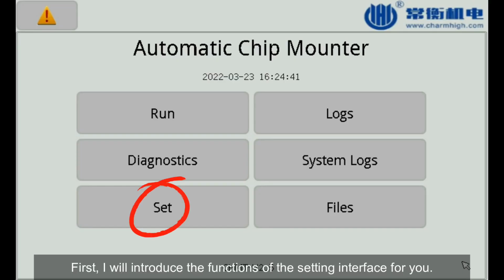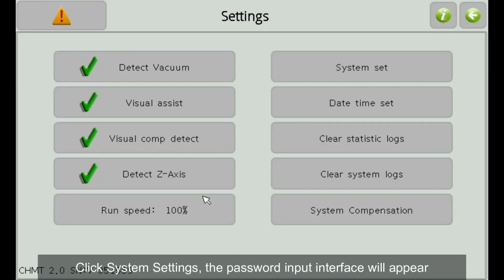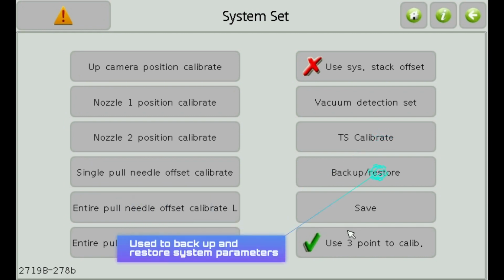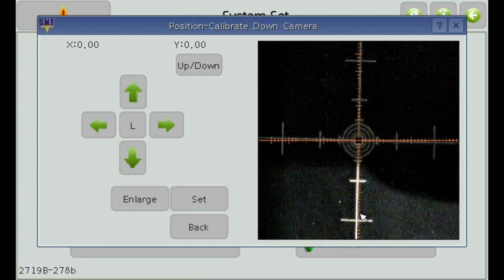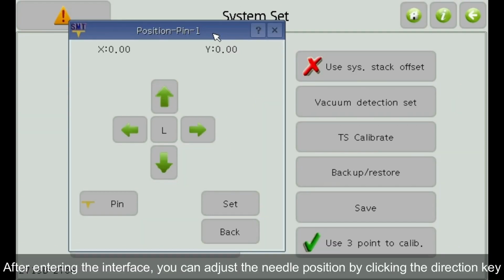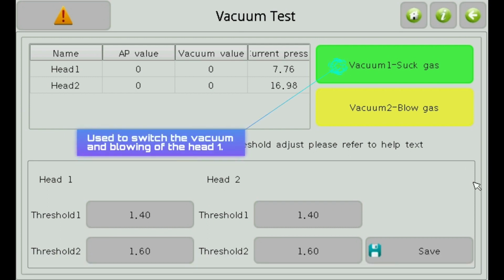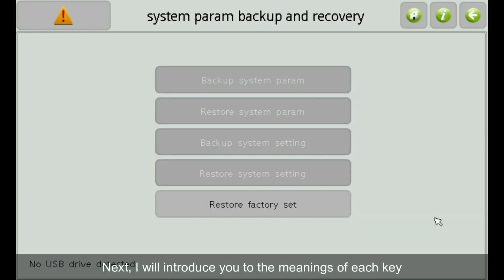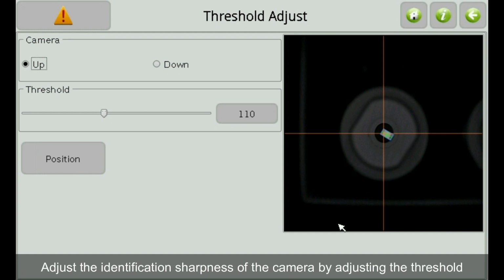"Setting" interface introduction - for CHMT48VA CHMT48VB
"Set" model introduction.